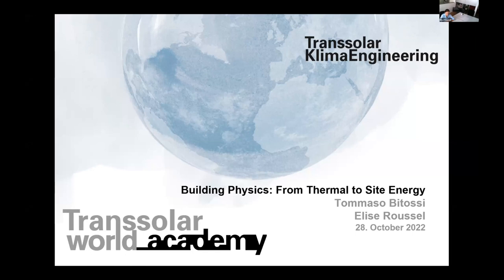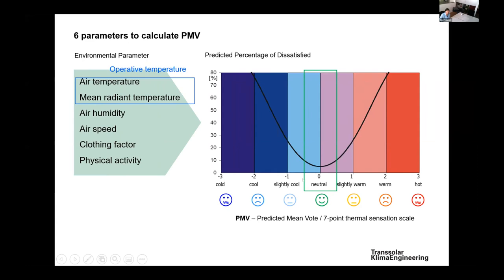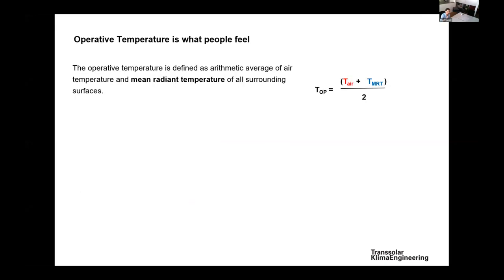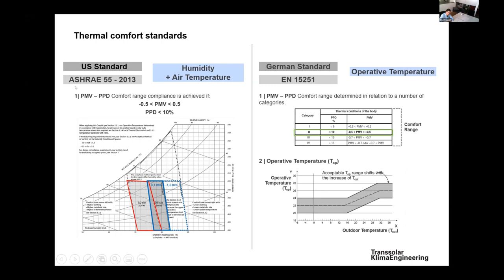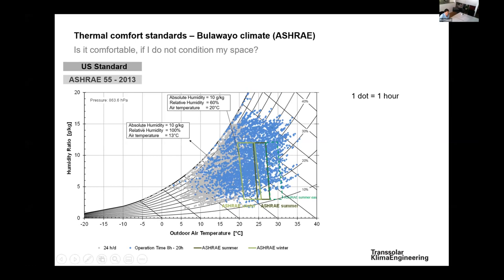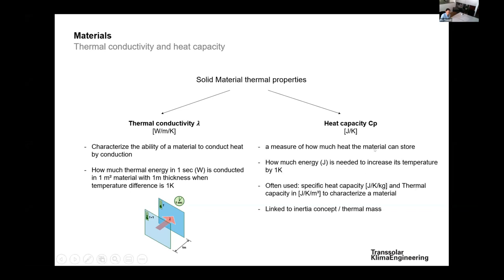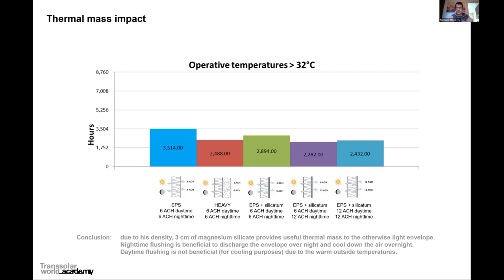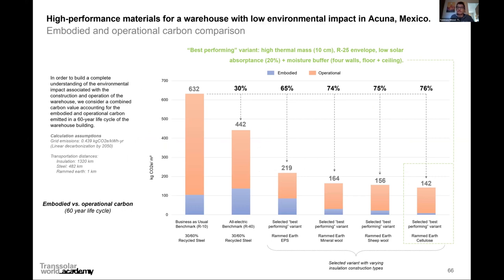Transsolar World Academy | Building Physics: From Thermal to Site Energy | E. Roussel, T. Bitossi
'Focusing on the driving forces that define the energy balance of a space, we talk about how, simply by design, a room can become too cold or too warm, impacting thermal comfort. We make clear that thermal comfort is subjective, and really connected to the climate, and that Fanger’s conclusions are outdated and based on a North-European climate.
We make another step to ‘site energy’, which focuses on how to bring additional energy to a space, when passive design is not enough. We conclude the lecture with the question: are all the mechanical systems we showed useful considering the way the students will design in their climate/culture?'

This lecture is part of the collaboration of the Transsolar World Academy and NUST Faculty of Architecture in Bulawayo, Zimbabwe on the topic of Building Physics. The Transsolar World Academy contribution complements the university's Sustainable Building course.
and was held by Elise Roussel and Tommaso Bitossi on October 28, 2022

00:00:00  Building Physics: From Thermal to Site Energy
00:02:08  Thermal comfort
00:04:34 Thermal balance PMV and PPD
00:13:10  Mean Radiant Temperature, Operative Temperature
00:22:36  Thermal comfort standards
00:32:45 Building Physics, Materials
00:45:46 Building Physics, Energy Equation
00:55:49 Building Physics: From Thermal to Site Energy Part 2
01:16:25 From source to thermal energy
01:30:59 Comparison between the 2 most common energy mediums
01:32:49 Terminals to deliver heating and cooling into a space
01:34:46 Efficiency
01:35:22  Air Handling Unit
01:39:17 Energy Storage
01:39:59 Do we really need all of this stuff?
01:40:32 Damascus Lycée Charles de Gaulle, Atelier Lion
01:42:04 Lebanon Bekaa Valley School for refugees, Najjar Najjar Architects
01:42:53  Questions and Answers